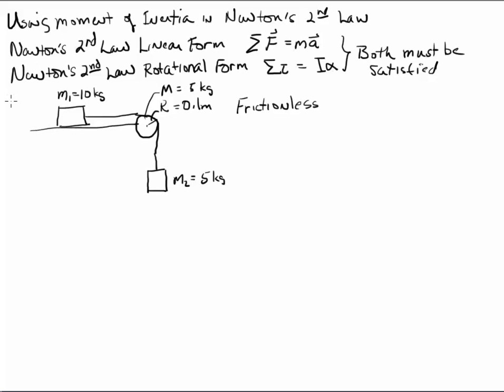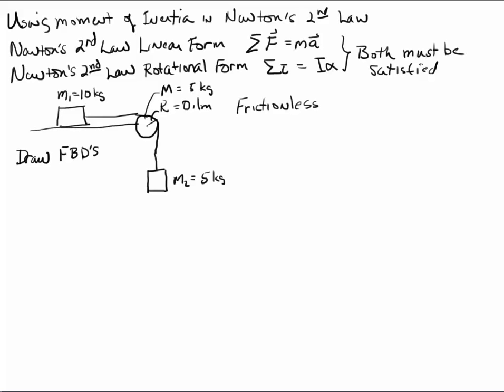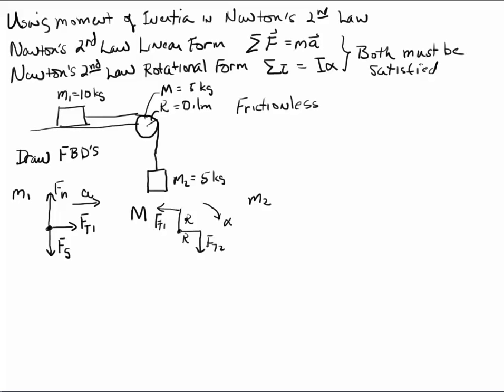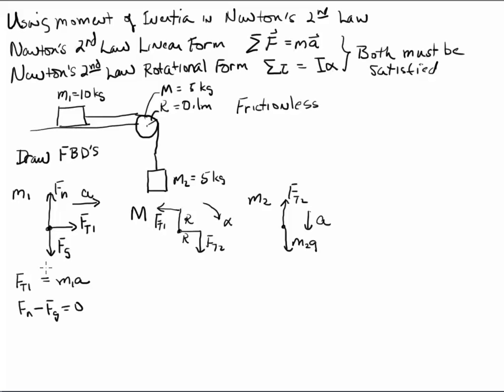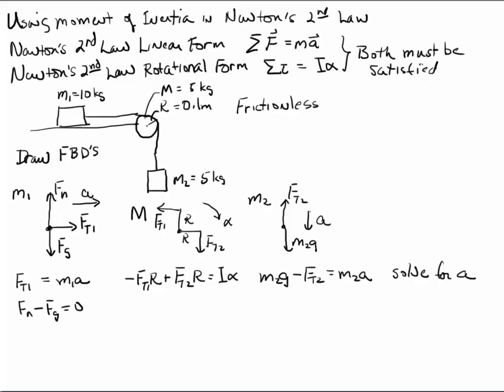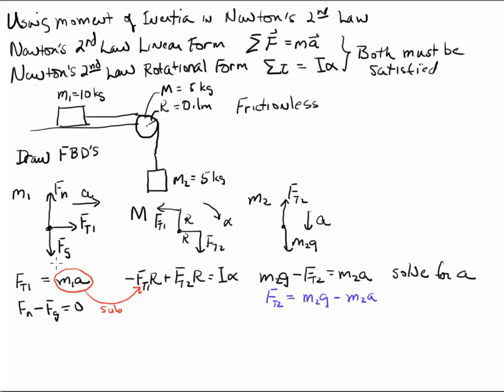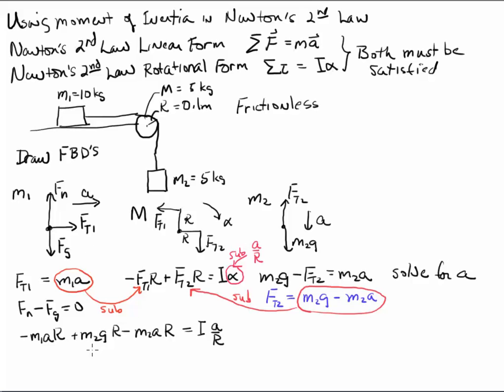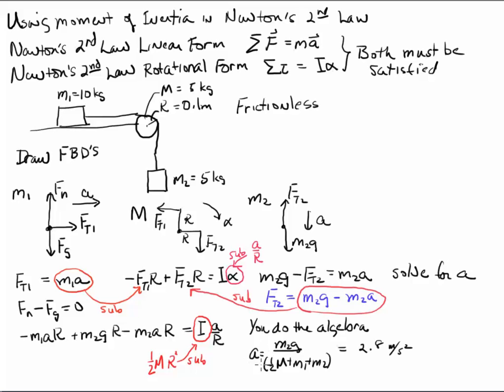5 a NSL Rotation